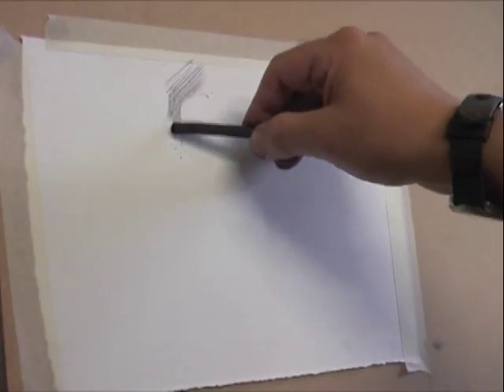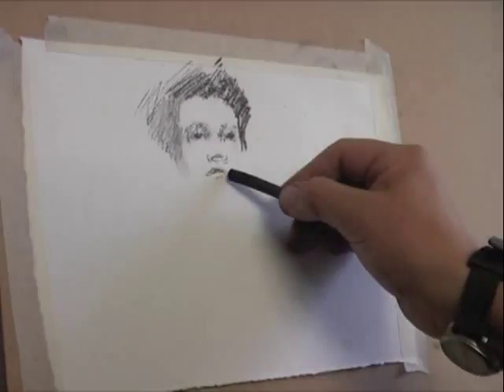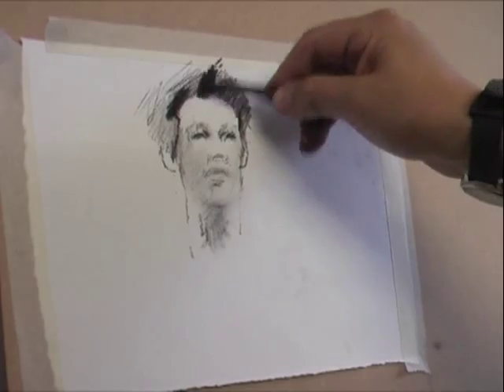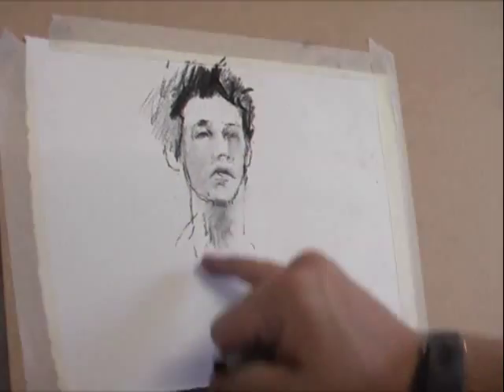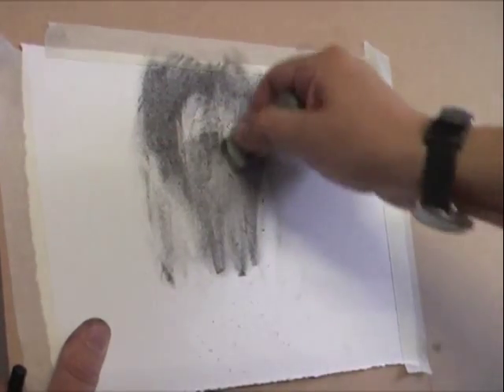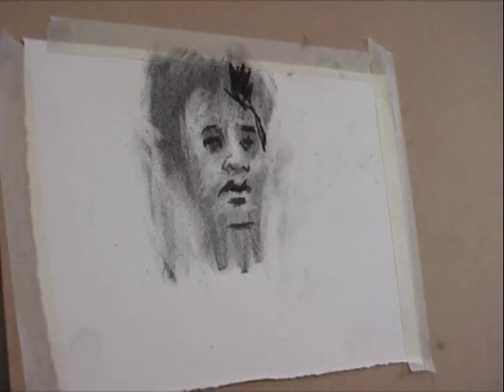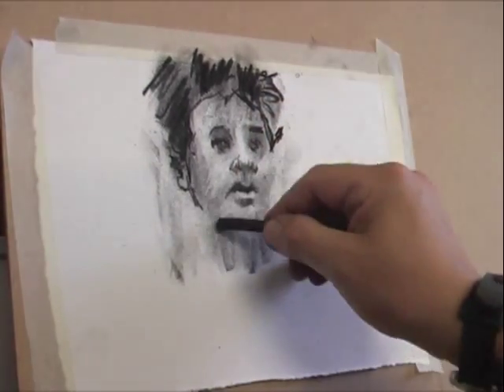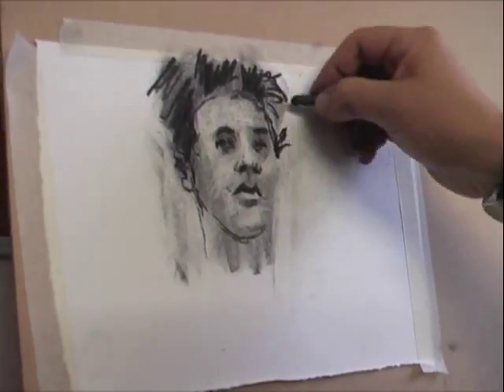tonal drawing.mov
Drawing in Charcoal